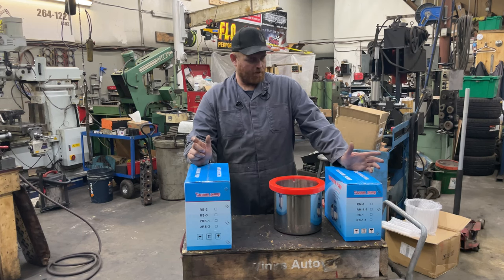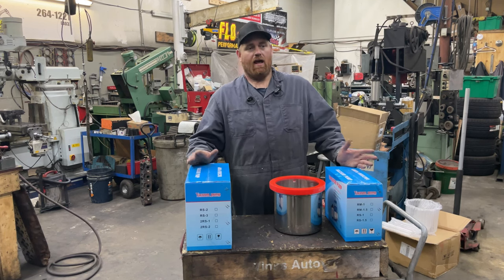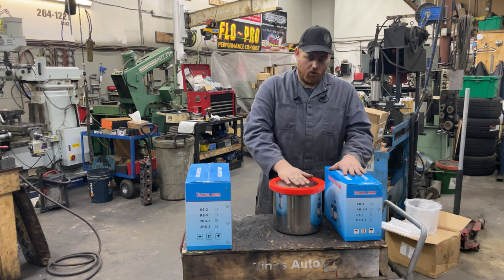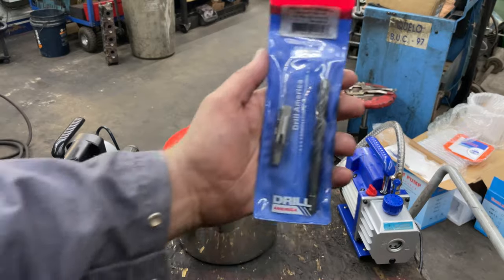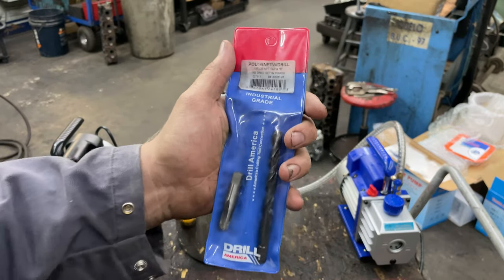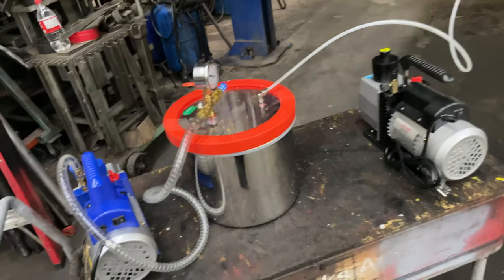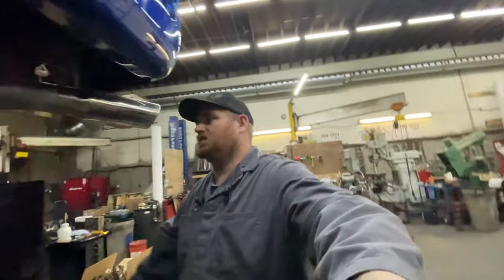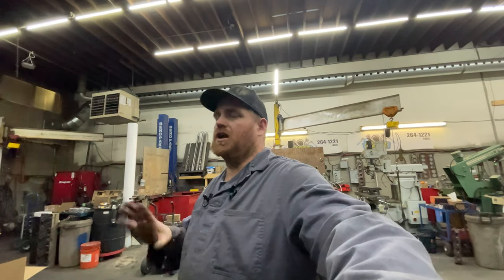Unboxing the Incredible VEVOR Vacuum Pump - What's Inside Will Surprise You!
Have you ever seen anything as cool as the VEVOR vacuum pump? In this unboxing video, we'll take a look at what's inside the VEVOR vacuum pump and see just how amazing it is!

The VEVOR vacuum pump is an incredible piece of technology and we're excited to show you all just what's inside! This vacuum pump is perfect for cleaning up all types of messes and it's a great addition to any home or office. So sit back and enjoy this unboxing video of the incredible VEVOR vacuum pump!

VEVOR Vacuum Pump 2 Gallon Vacuum Chamber Silicone Expoxy Degassing
VEVOR Vacuum Pump 5 CFM Dual Stage Refrigerant Vacuum Pump 1/2 HP
VEVOR 4.8 CFM Vacuum Pump R410A R134A R22 HVAC A/C w/4 VALVE MANIFOLD GAUGE

TAILONZ PNEUMATIC Male Elbow 3/8 Inch Tube OD
TAILONZ PNEUMATIC Air Line 3/8 inch od Black
Drill America - DRILL 3/8" Carbon Steel NPT TAP